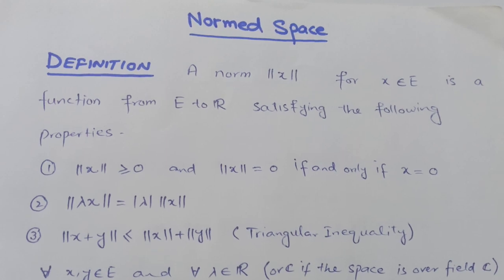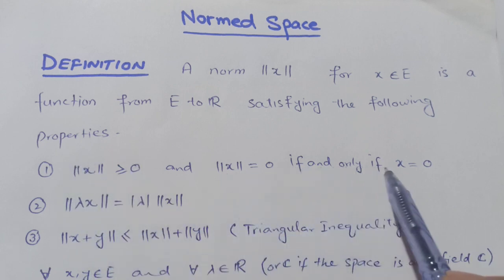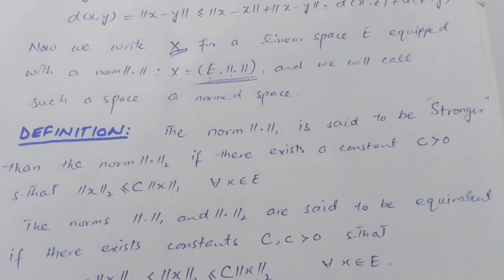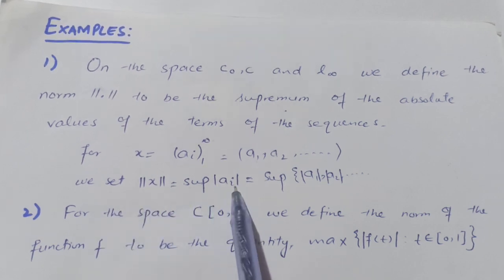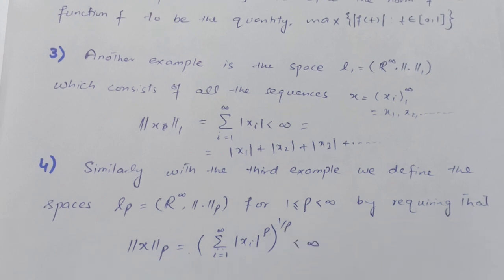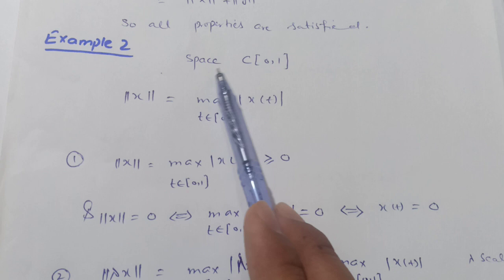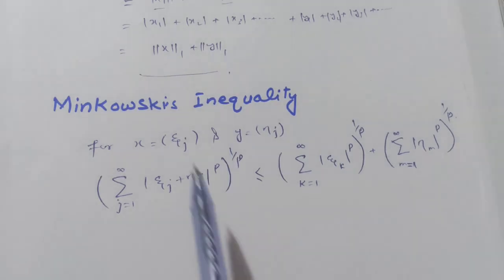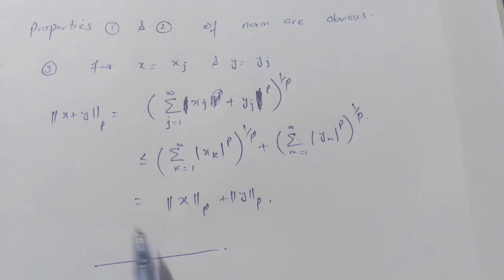Normed Space in Functional Analysis || Examples || C0, C, LP SPACES || Assignment